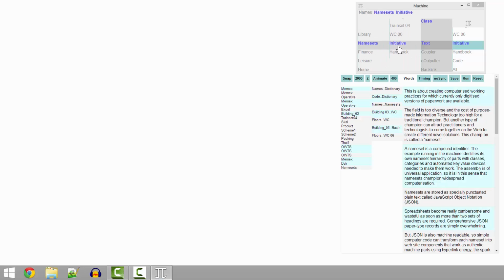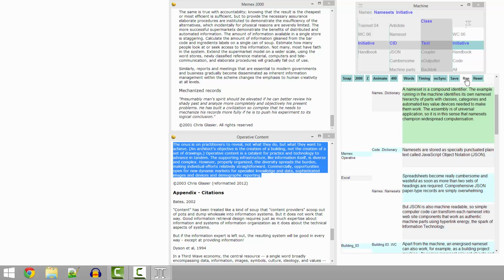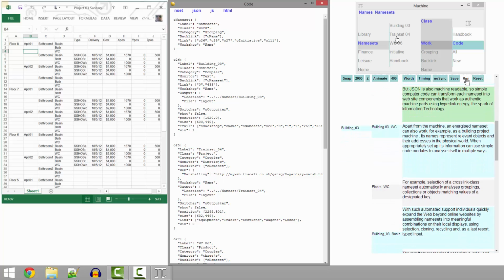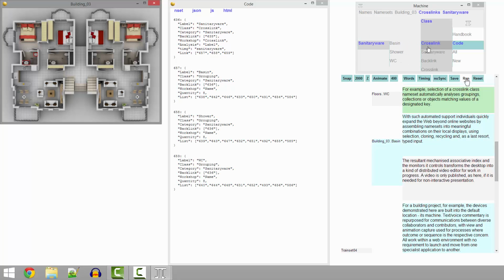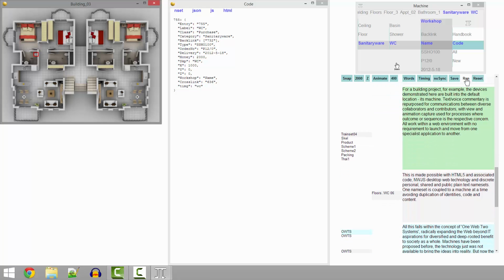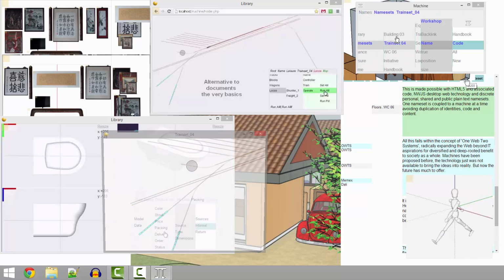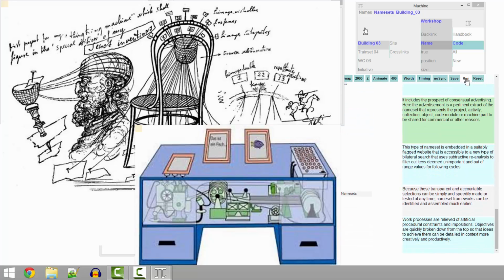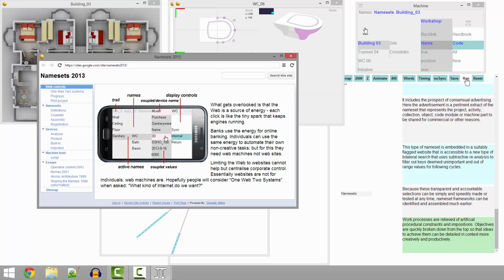Desktop Web Machines - Introduction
Best full screen of course.

My note to Roger Wang is as good an introduction as any.

To Roger Wang.

Node Webkit and namesets

I very much respect your developing Node-Webkit (now NWJS) but I wonder if you have considered its significance beyond 'writing native applications with all Web technologies.' Because for me it totally expands the way we can use the Web.

By 'we' I mean all individuals regardless of expertise. And by 'use' I don't mean: 'create your own website, or start a blog, become a global publisher' (as John Naughton, emeritus professor of the public understanding of technology suggests) but I do mean: use webpages as machine interfaces (like banks do for eBanking) to automate mundane tasks for work or leisure.

As you can see from the video, personal nameset machines and monitors made of plain text (in JSON format) and HTML reside on individuals' desktops thanks to your Node-Webkit. An individual uses his or her machine to serve local and remote code and content. With these machines individuals become an active part of the Web just as they became active in telecommunications with their first phone, or, part of computerisation with their first PC or Mac.

Node-Webkit and namesets are more significant to individuals' control of and benefit from technology than DOS and Visicalc the progenitors of personal computing. With development no longer restricted to companies and institutions, open source namesets create new demands from coding to link in open source frameworks and libraries such as three.js, kineticjs, gsap and so on. And certainly, because of your origin, and my long term residence in Hong Kong, it would be good to think the idea of Node-Webkit and namesets first takes root in China's Pearl River Delta to become a leading influence on the future of Web development.

I have copied in Jeff Jaffe CEO of W3C as without the video backup I previously could not convince him that websites are fine but like main frame computers they are simply far from the whole story. This needs to be acknowledged now. International cooperation is an essential part of this multi-faceted initiative if it is to remain truly open source in terms of both coding and content.